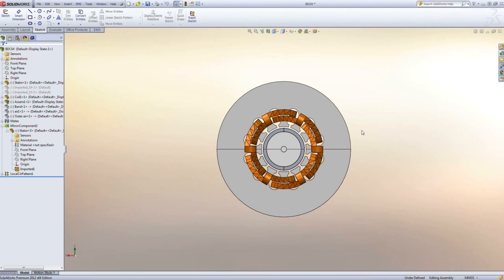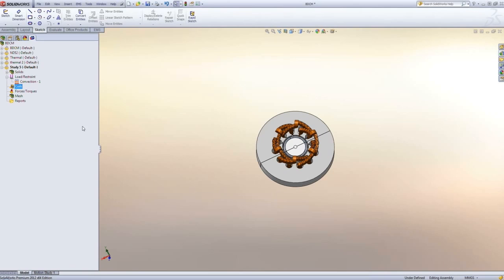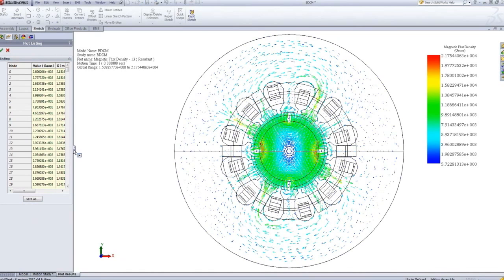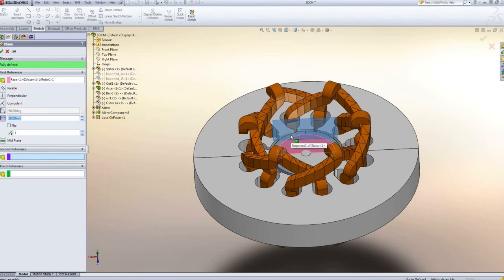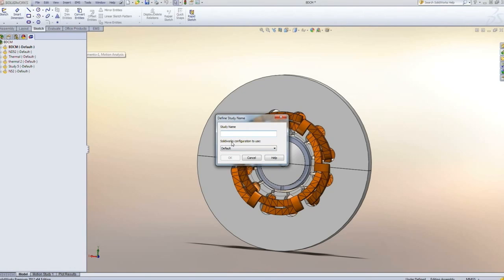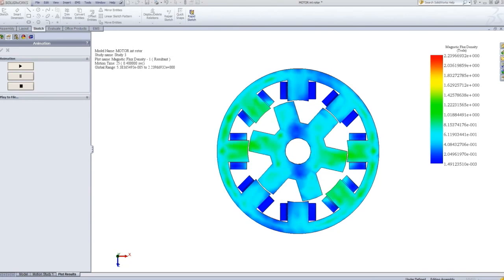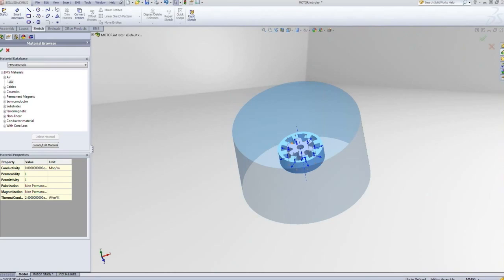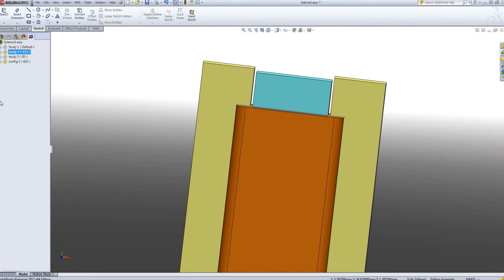[Webinar] - Motor Design in EMS 2013-04-18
In this webinar, we will show you, step-by-step, how to perform a motor analysis using EMS.